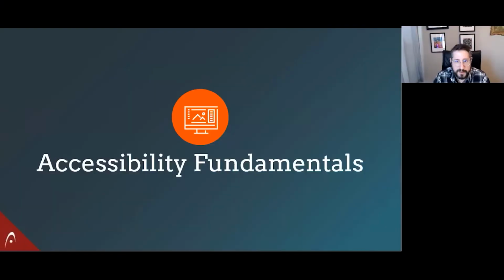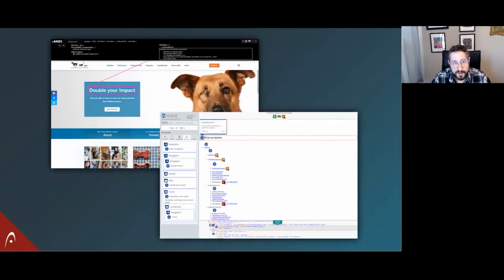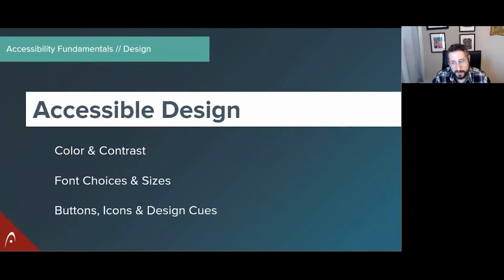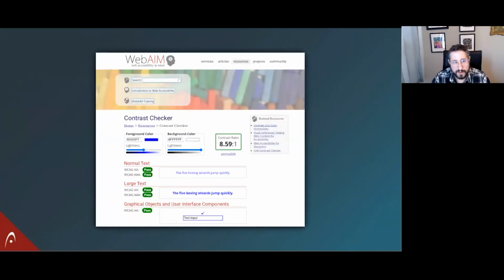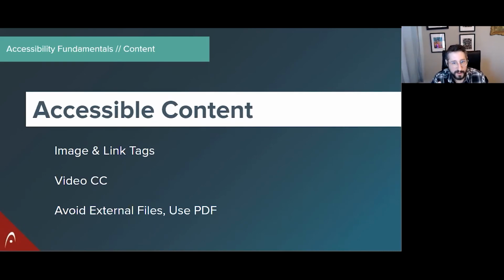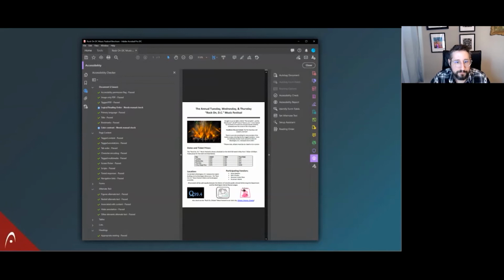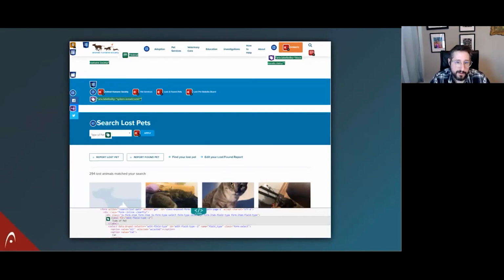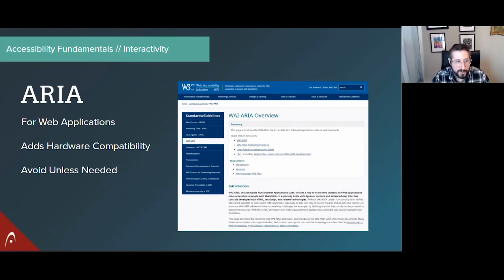Website Accessibility Fundamentals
Watch a small section of our webinar on Website Accessibility for Nonprofits. Register for free to watch the entire webinar